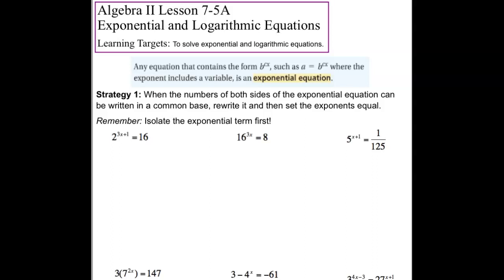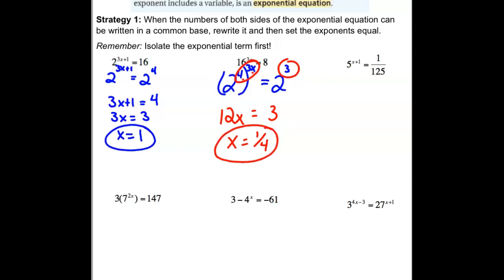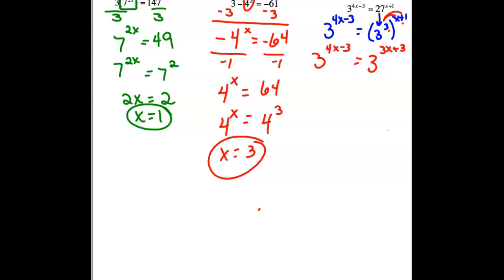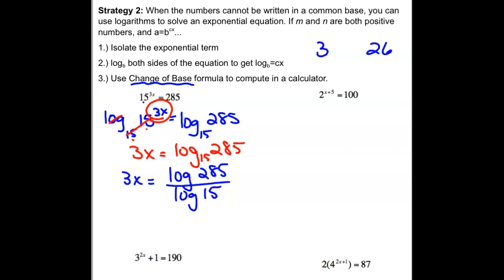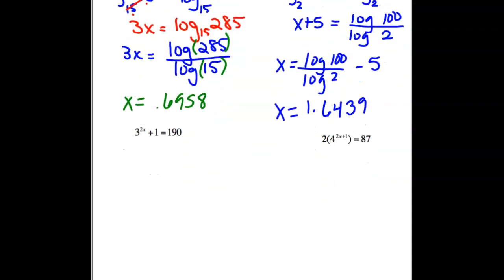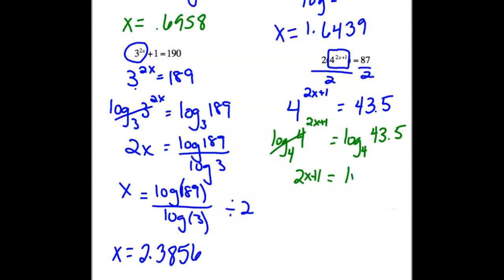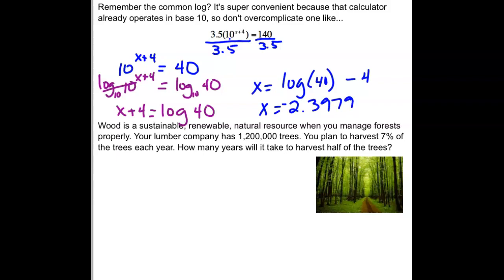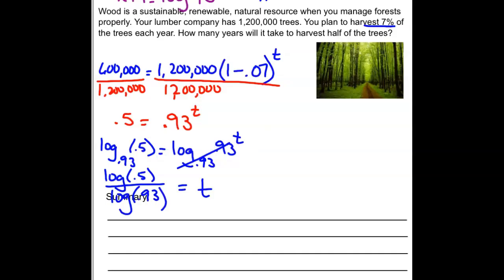Alg 2 Sec. 7.5a Video Notes